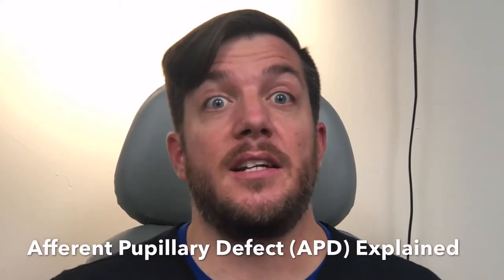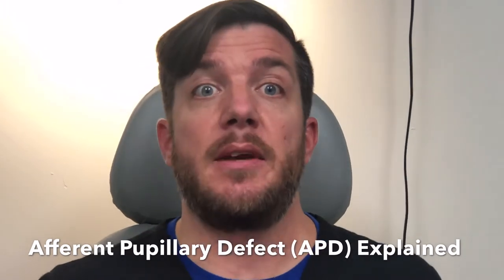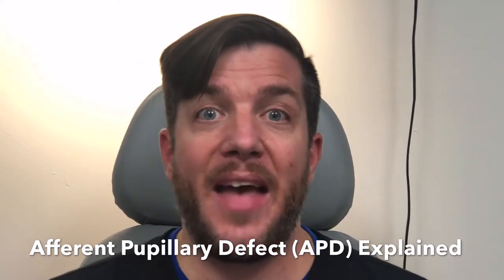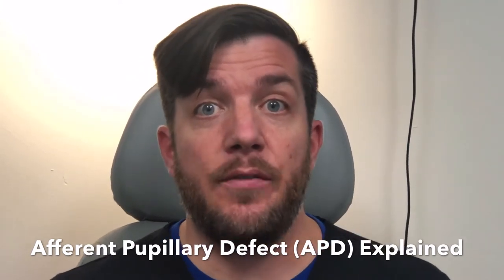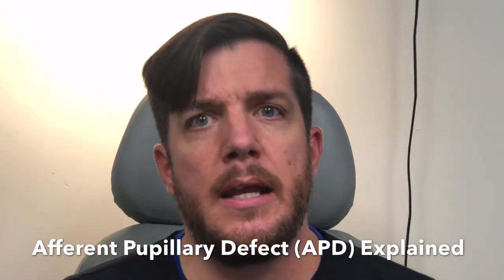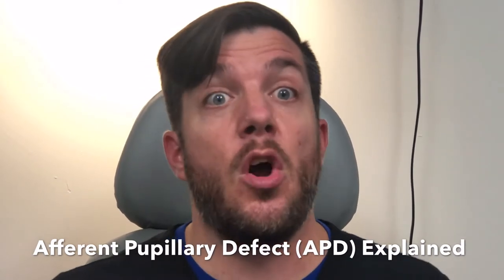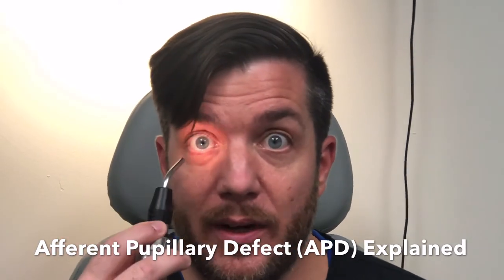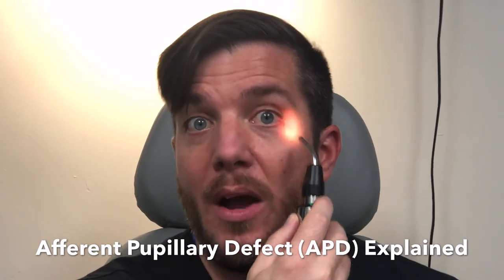Afferent Pupillary Defect - APD Explained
Why do they shine lights in your eyes during the eye exam? What are they looking for? Certified Technician from Malara Eyecare explains.